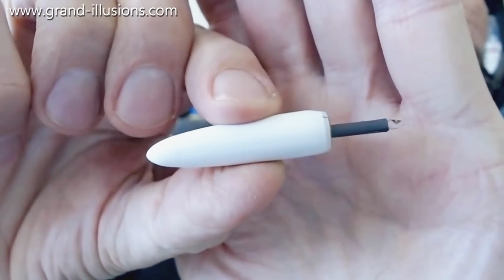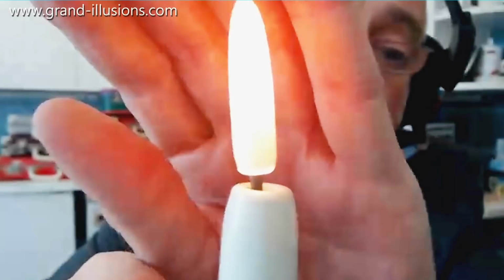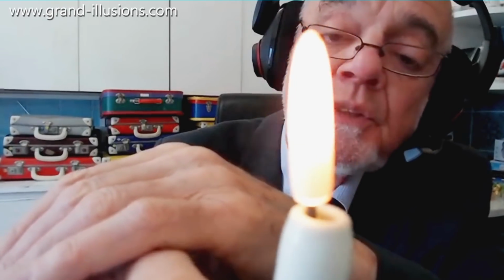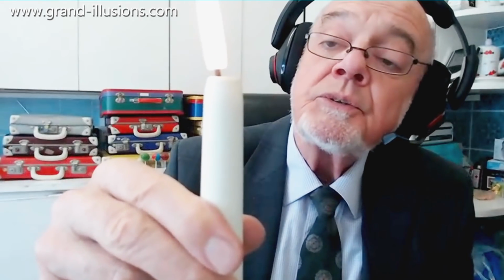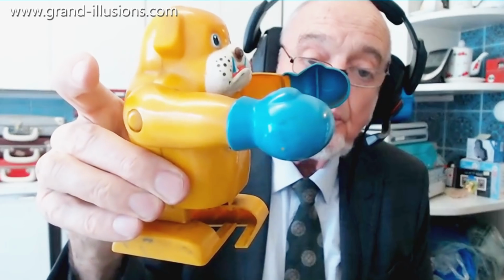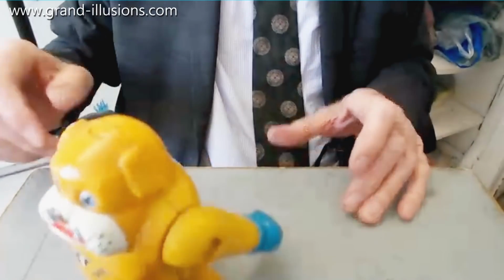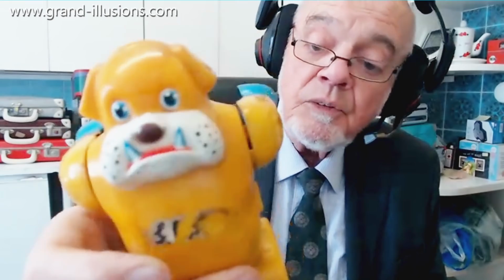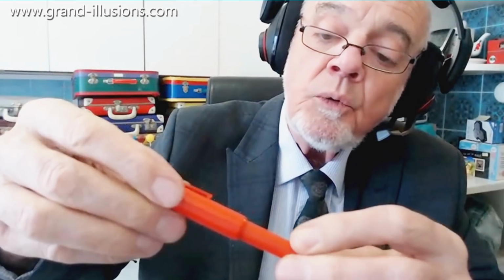The Boxer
More toys from 1981...

A Swedish electric candle that has an unusual bulb that looks a bit like a candle flame. It plugs into the body of the candle, connecting to a spring that means that any vibration or air current will cause the 'flame' to move and flicker in a fairly realistic fashion. Very Hygge!

Next, the boxer, in fact a boxing dog! Not only is it a boxer (breed) it is also a boxer (sport) and has bright blue boxing gloves! Tim winds him up, and sets him going. He walks across the table, and then lifts his arms aloft, as if he has just won the championship! Such are promises... This toy has been in a suitcase for 40 years, so his story's seldom told...

Finally a joke ball point pen. It can be used in the normal way as a regular pen. But if you give the cap a little twist before handing it to someone else, when you press the cap, it squirts water!